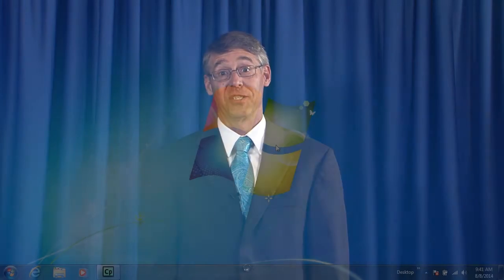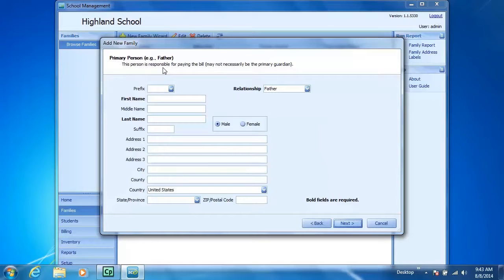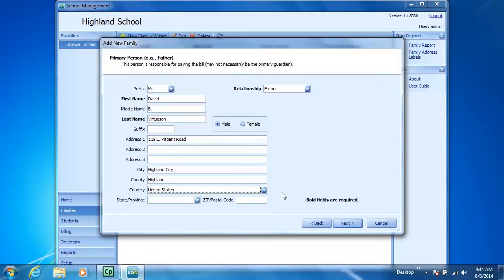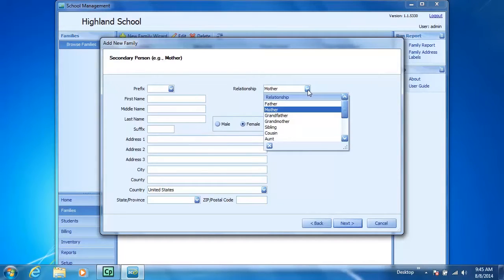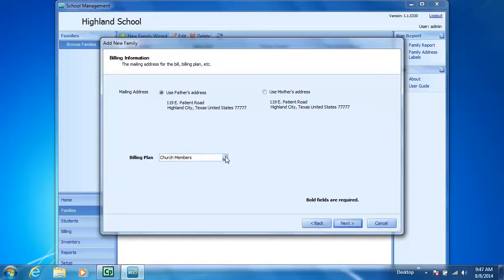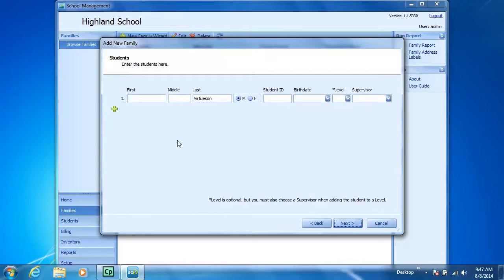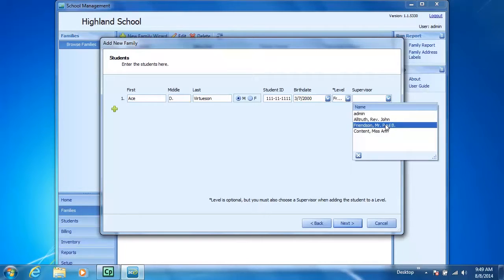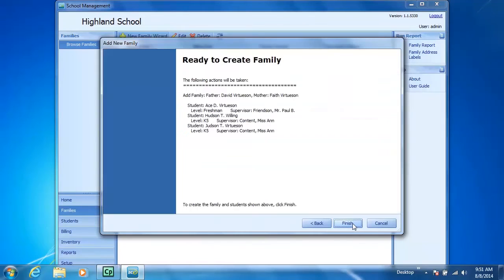aceconnect School Management: Adding a Family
Learn how to add a family through our aceconnect School Management support videos. You may also learn more about aceconnect School Management